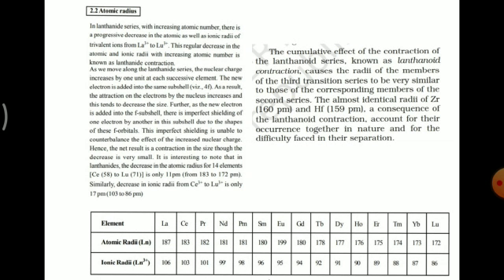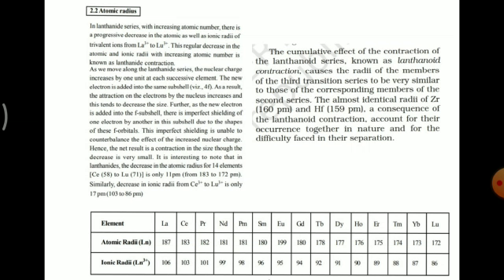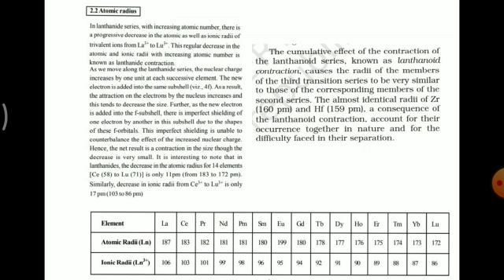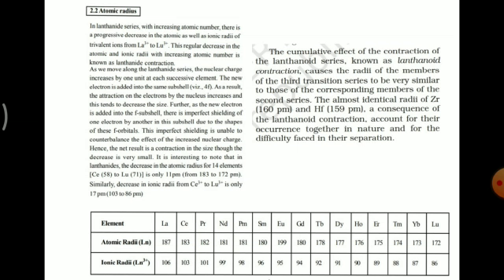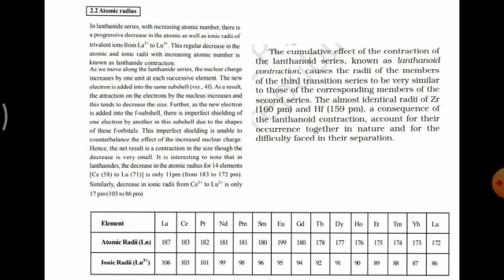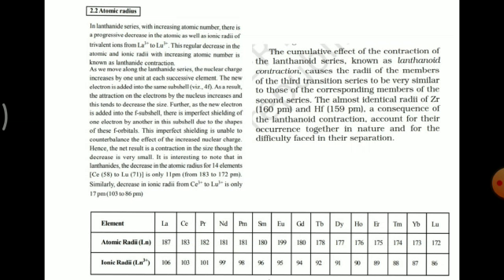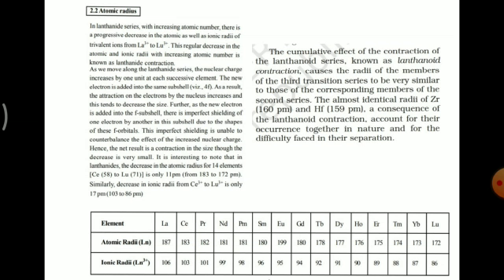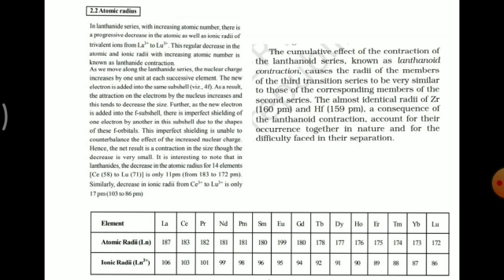F 2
Video from Ravindra